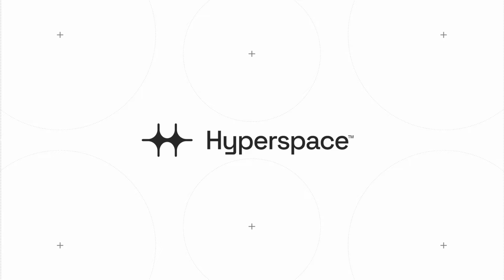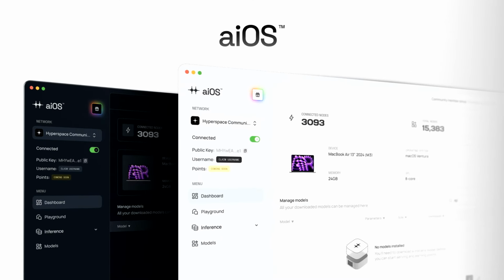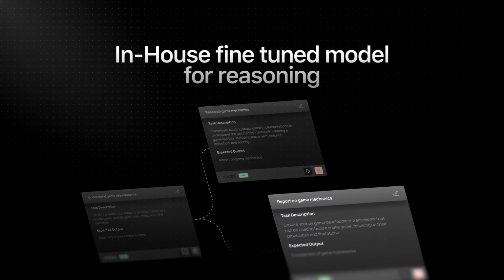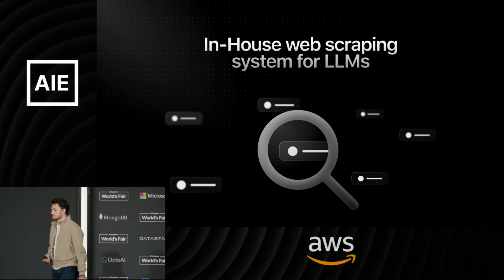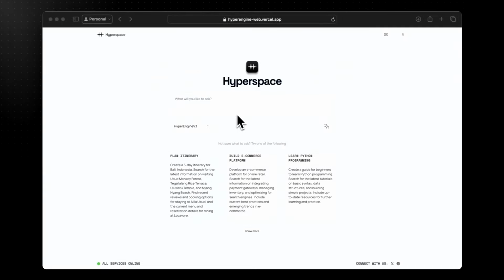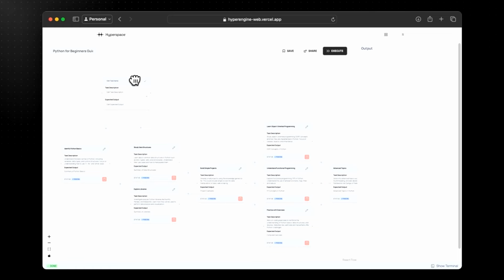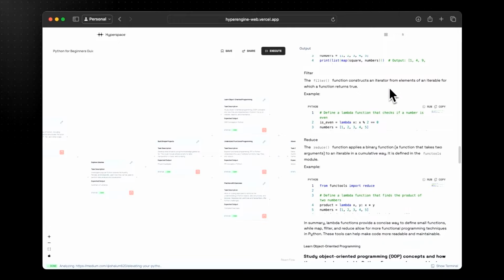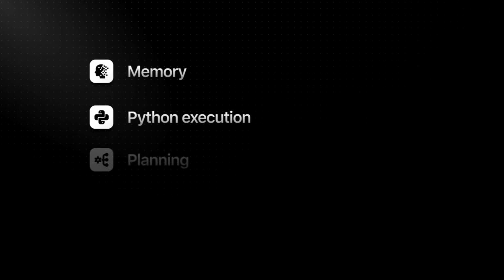Hyperspace More Nodes Is All You Need: Nicolas Schlaepfer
Hyperspace is launching a new kind of agentic planning model, alongwith a breakthrough new AI application for power users. This is meant to run on the Hyperspace peer-to-peer AI network: the world’s largest and most advanced Uber-like network of open source models running on consumer devices (with over 15,000 nodes registered so far). It’s time to put a dent in the universe.

About Nicholas
AI Software Engineer | Prompt Engineer | Passionate about AI & Team Collaboration